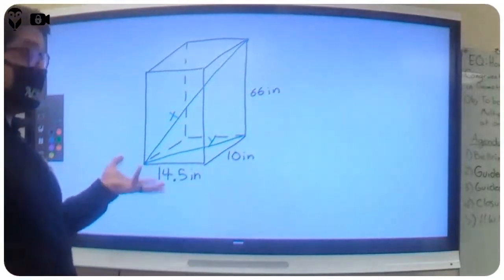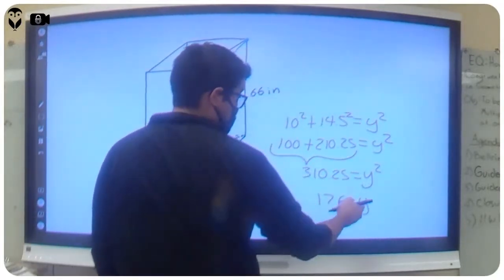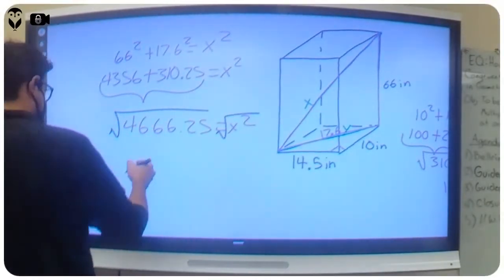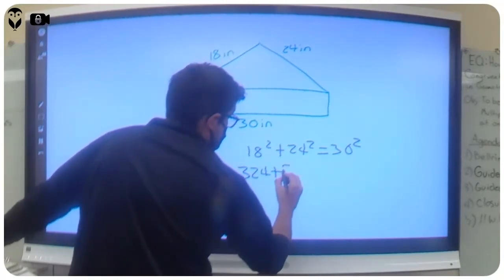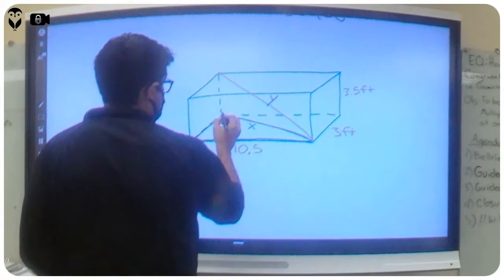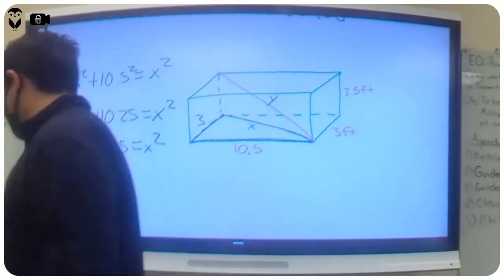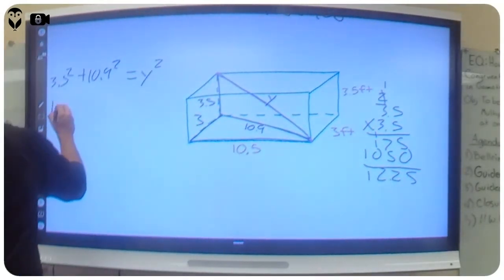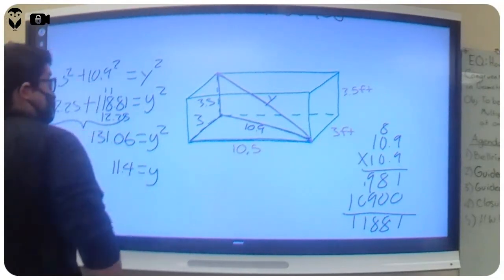sub video 3